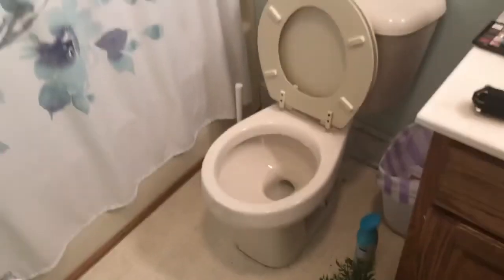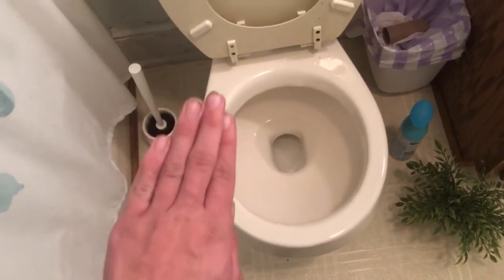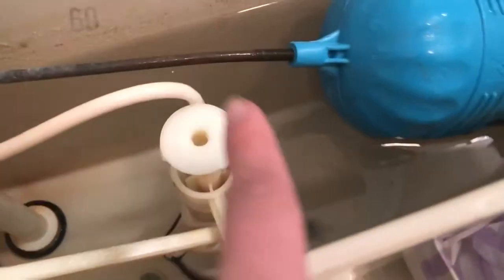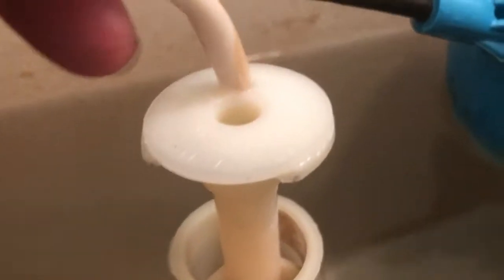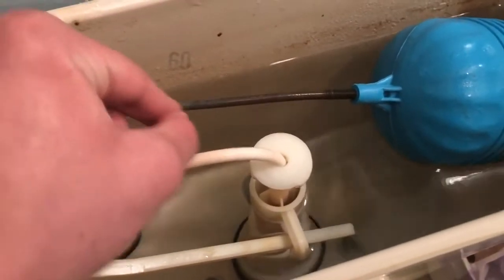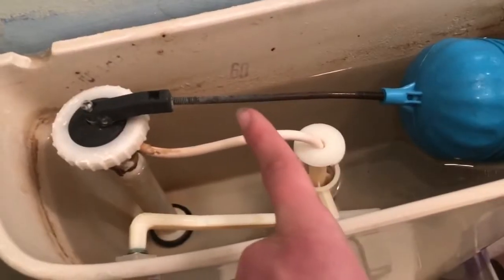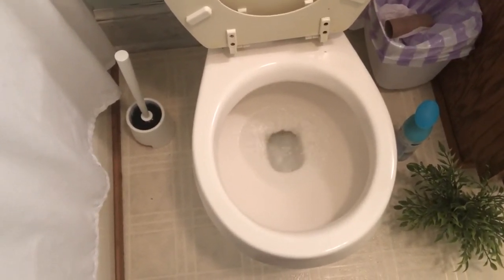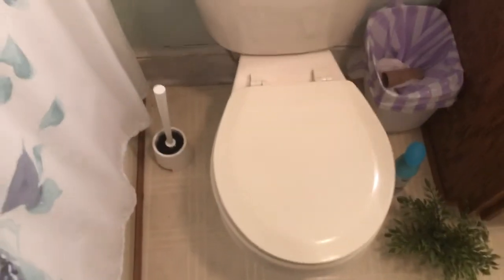How To Fix A Toiler Not Filling Properly